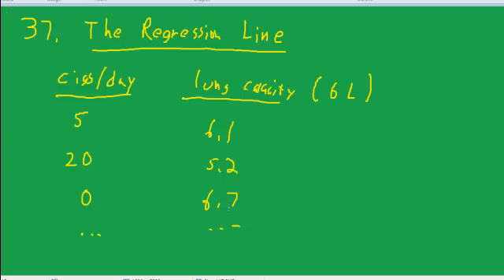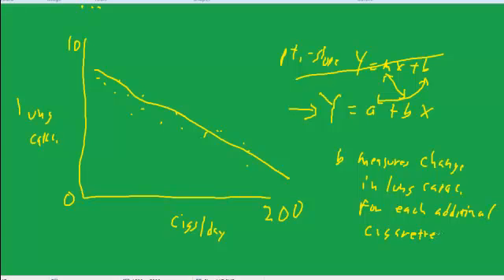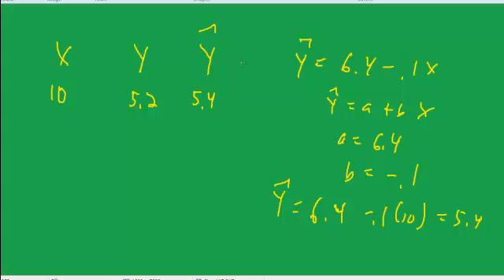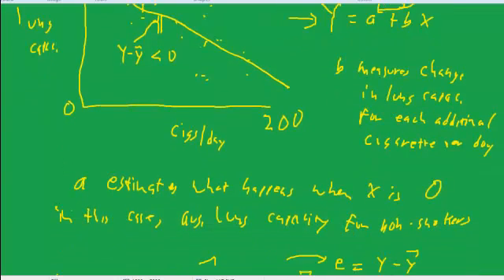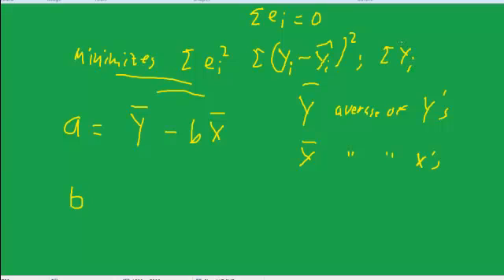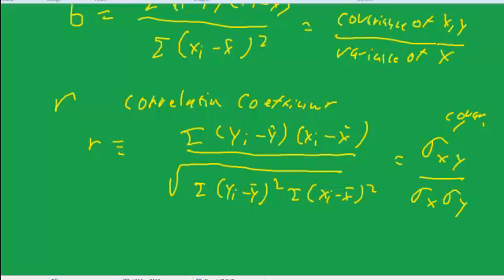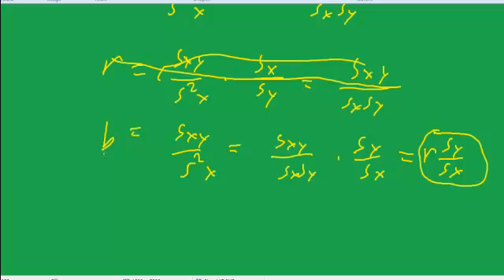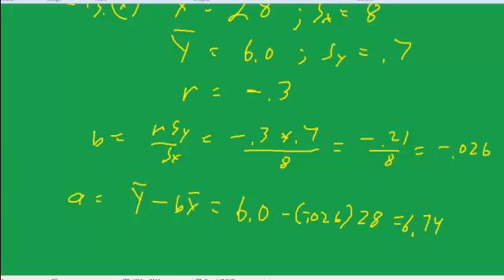37 stats regression line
introduces the regression line, residuals, formulas for a and b, correlation coefficient